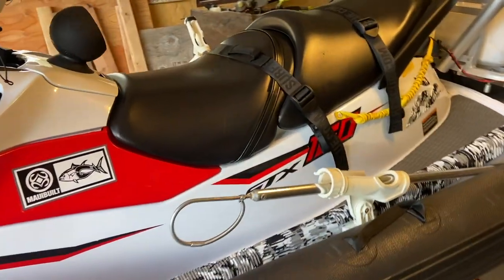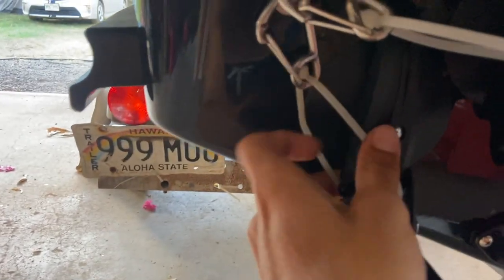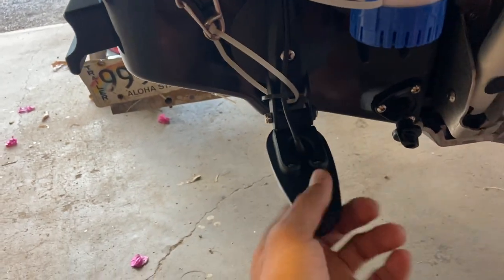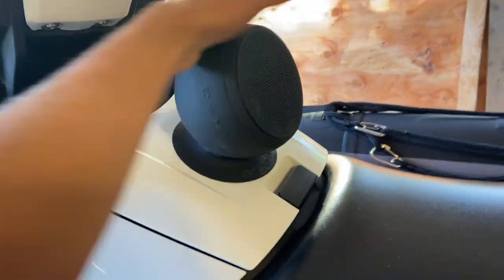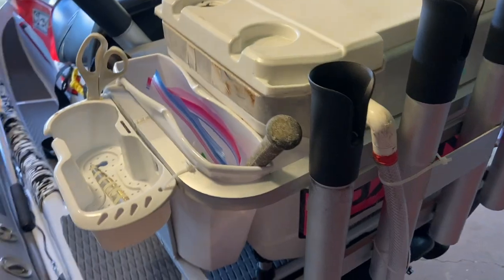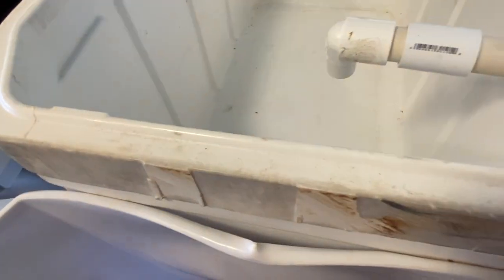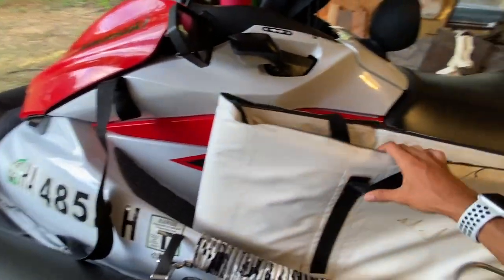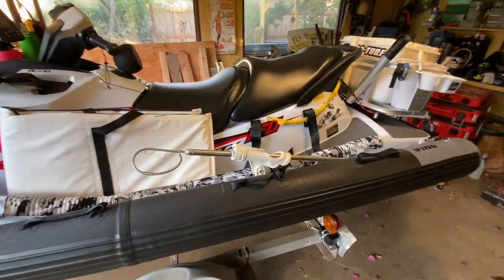kawasaki jetski fishing build (Maui,Hawaii)